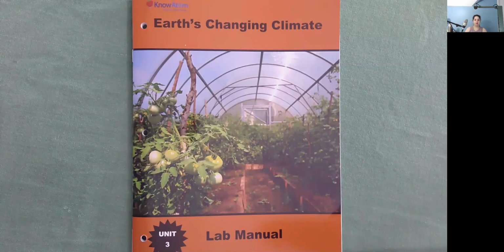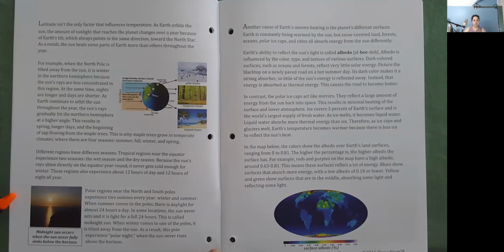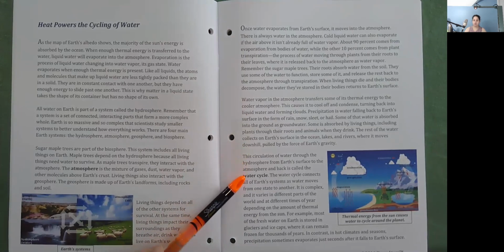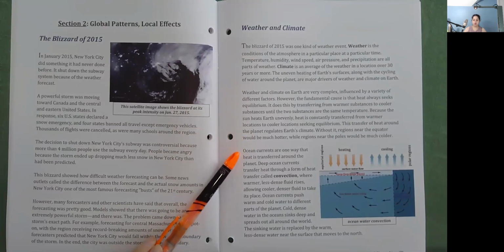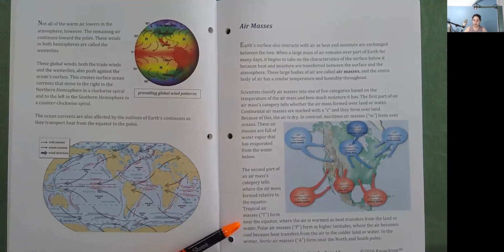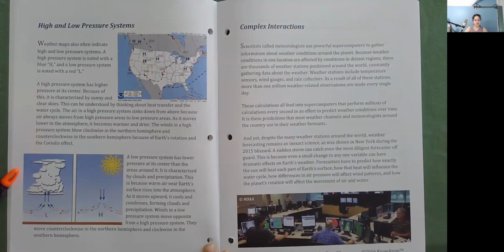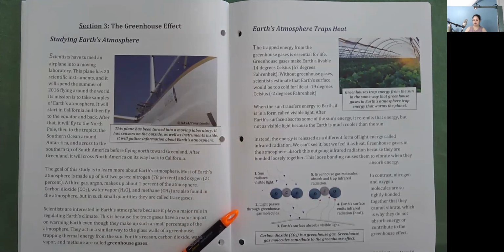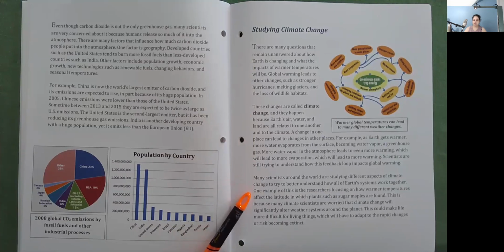Earth's Changing Climate Read Along